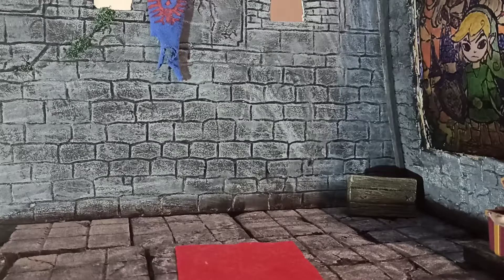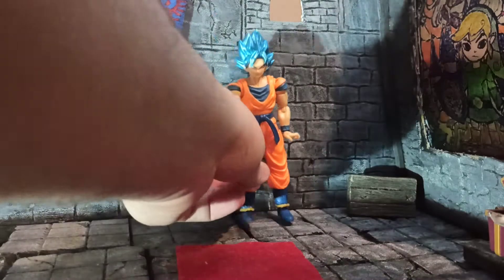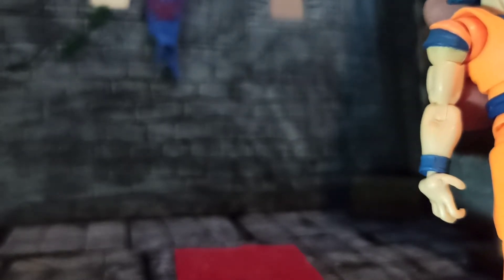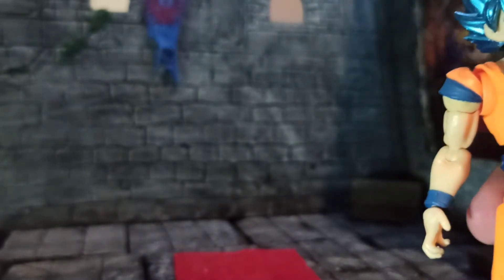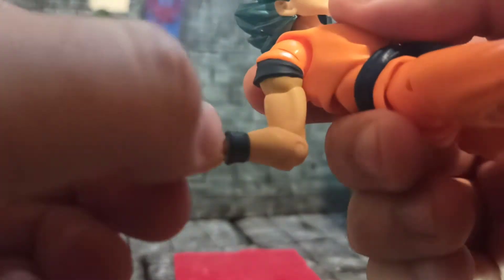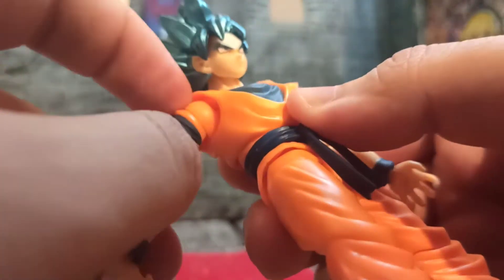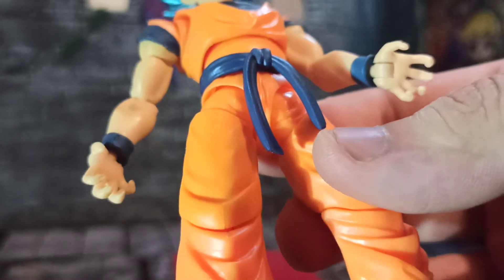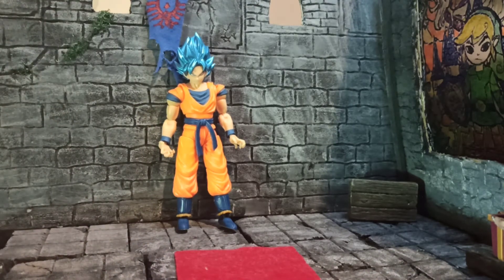Dragon Ball evolve (broly movie ) goku- things which are things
this video is made for ages 13 and upwards

Hey everyone this is a review of  the dragon ball super "evolve" as blue Goku figure leave a like if you liked it and also I want to make a playthrough style series and I'm wondering should I start with wind waker or ocarina of time?